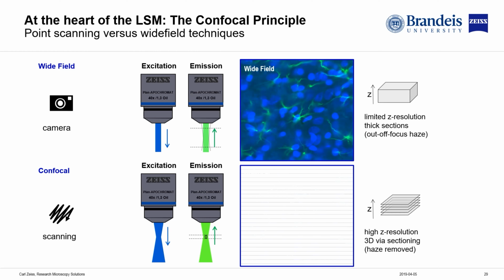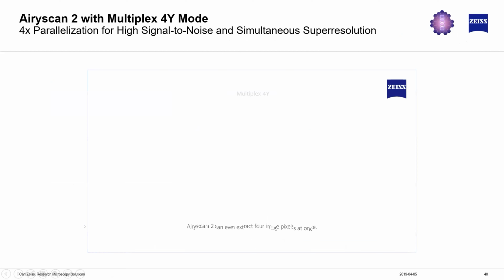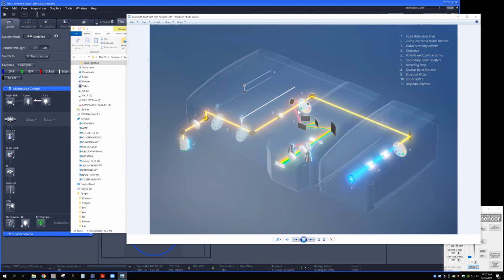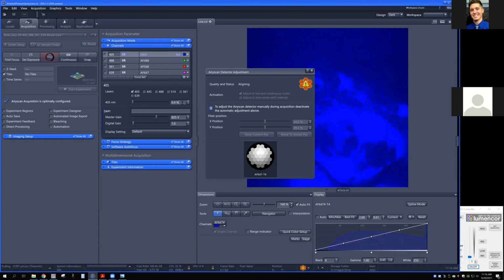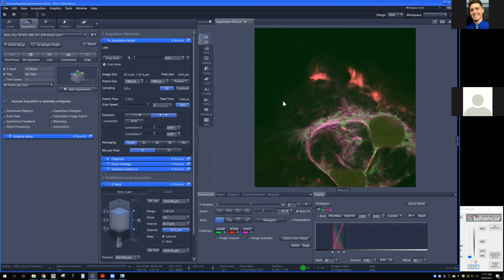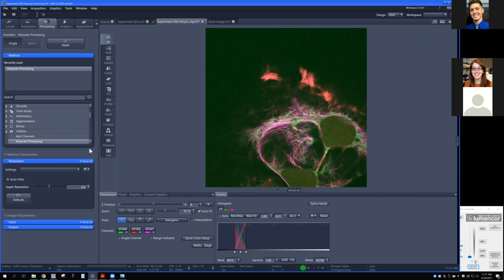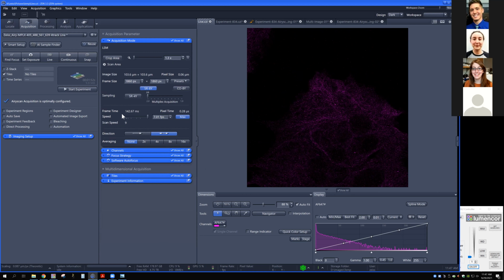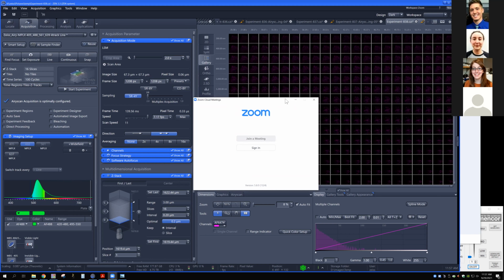Zeiss 980 Airyscan SR and Multiplexing